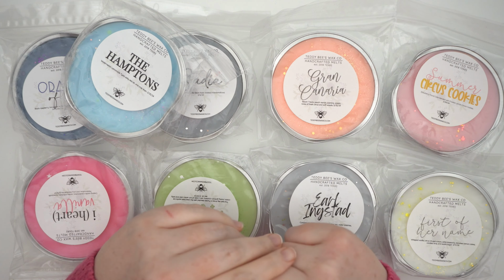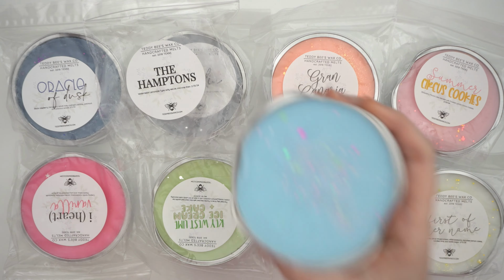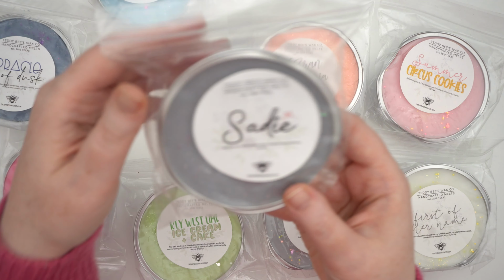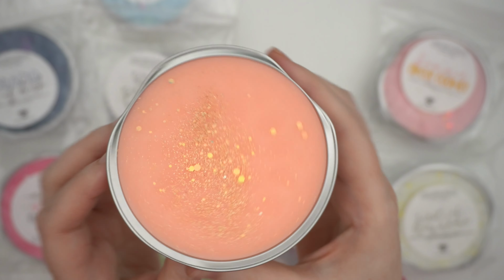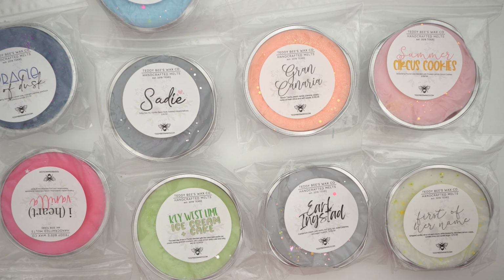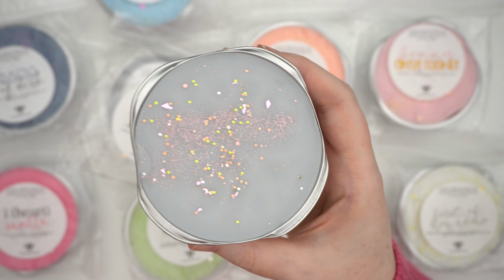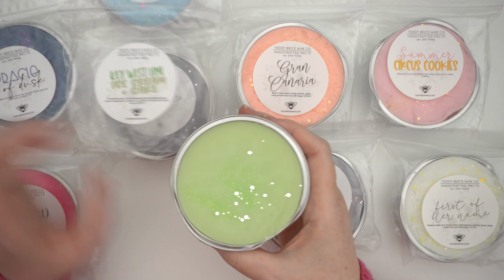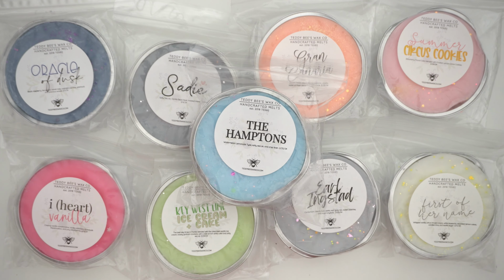Wax Haul ☆ Teddy Bee's Feb 24 Preorder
➤ Get $5 off your first Dashing Diva order (nail stickers, stick-on nails, etc)

☆ SET UP
➤ Camera: Sony A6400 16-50mm lens
➤ Tripod: Elgato Multi Mount
➤ Lights: Elgato Keylights
➤ Editing: Final Cut Pro
➤ Microphone: HyperX Quadcast

Jess ❤